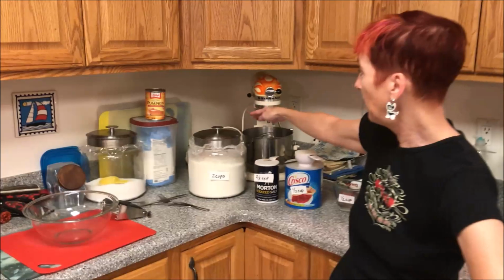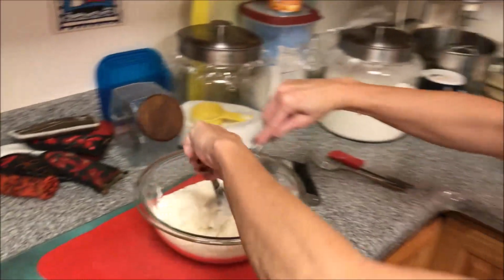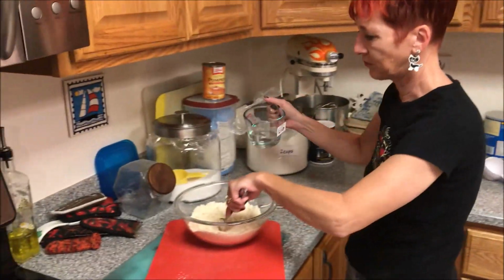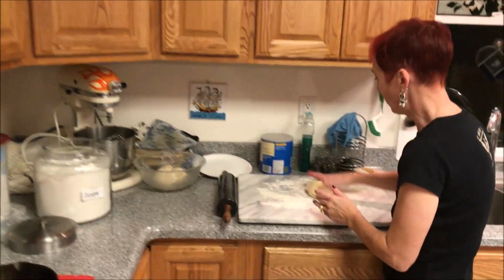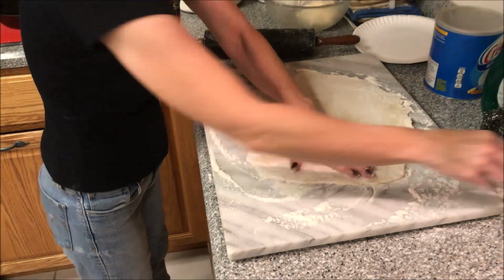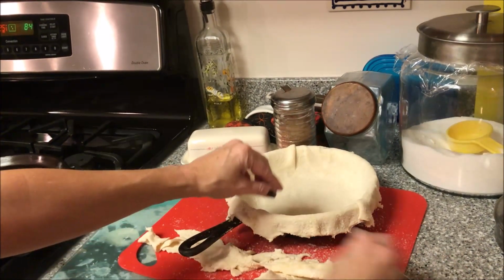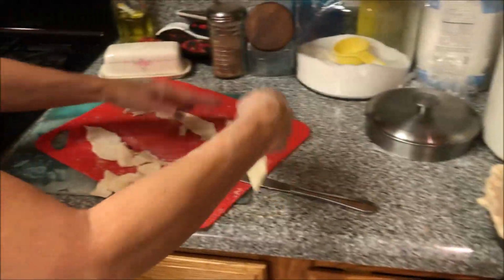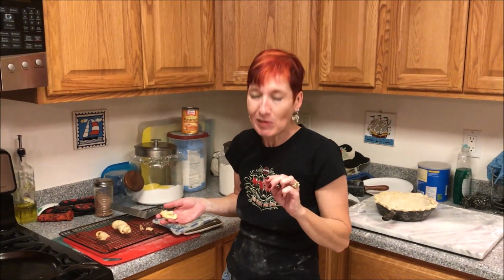PieDough - Cast Iron cooking with the Iron Maiden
Pie Dough recipe
This recipe makes enough dough for 1 two-crust pie (like an apple pie)  OR 2 one-crust pies (like pumpkin or lemon meringue)

2 cups (240 g) flour - All Purpose
2/3 tsp (4 g) salt
1/2 cup (95 g) solid shortening
1/2 cup (118 g )water

Combine flour and salt.
Add shortening into flour and cut until mixture resembles small peas in size.
Add water and stir to combine.
Flatten dough into a disk and chill dough before rolling.  At least 30 minutes in the refrigerator (or 5-10 in the freezer).

Divide dough in half - Place half of dough on a well-floured board.
Roll dough 2 to 3 inches wider than your pan - this will give you enough dough to cover the sides of the pan.
Press dough into pan.
If required trim away excess pie dough from edge of pan.

Fill pie as desired.  Remaining dough can be rolled out as above and used to top your pie, or make a second pie, or refrigerate up to one week for later use.

If you need a prebaked pie crust:Preheat oven to 420 degrees Fahrenheit.
To prevent your pie dough from puffing up during baking - prick the surface of the dough with a fork. In addition you can also place a second pie pan over top the dough for the first 10 minutes of baking or place a piece of foil over pie and fill foil with pie weights (or dry beans) for the first 10 minutes.

Bake for 15 to 20 minutes - crust should be golden brown.
Allow pie shell to cool and fill as directed.

TIPS on Rolling dough
Place half of dough on a well-floured board.  (put remaining dough in refrigerator until ready to use)
Sprinkle more flour on top of dough and begin rolling.
Add more flour as needed while rolling dough.
Turn dough over (adding more flour) two or three times while rolling dough out - this will help prevent the dough from sticking to the board.
Fold dough in half and then in half again.
Place 'point' of triangle in center of pan and unfold dough.

Do NOT re-roll your dough scraps the pie dough will become tough - instead spread scraps with butter, sprinkle with cinnamon and sugar, twist/roll the scraps up and bake on greased pan in at 420 degree Fahrenheit for 10 to 15 min (until golden brown) eat warm

Options:
Cut recipe in half if you only need one one-crust pie (or consider making a pie for a friend) OR you can double the recipe if you need more pie.

Pinch off walnut sized (or slightly smaller) pieces of dough and roll out into small circle
Place circles on backs of muffin tins and bake as directed for prebaked pie shell - Fill shells as desired (my mom used to use cherry pie filling or chocolate pudding)

Or lay the circle flat, place 2-3 TBSP of filling, dab a small amount of water along half of the circle, fold dough in half and press with fork to seal.  Place on baking sheet/pan and bake in Preheated oven at 420 degree Fahrenheit for 15 minutes or until golden brown.
 You can use either a sweet or a savory filling.
 Since these are individual pies, you want your filling to have smaller pieces - probably no larger than 1/2 inch cubes.
 Combine canned fruit with spices and/or nuts.
 Meat mixed with cheese and/or veggies
 Veggies mixed with cheese, or nuts
The options are limitless - look at the leftovers in your fridge